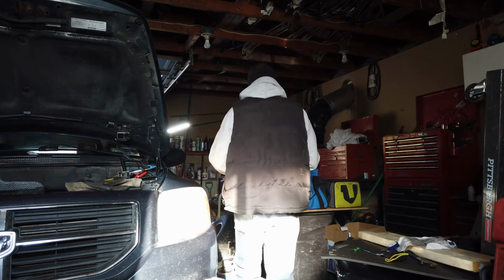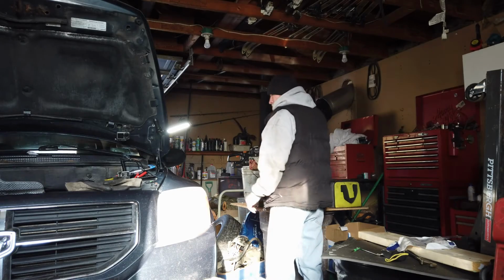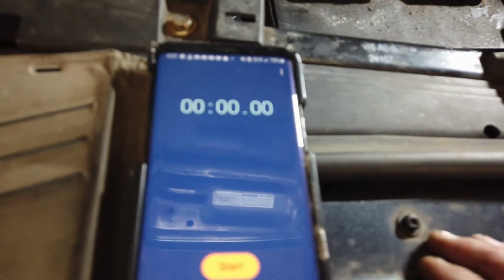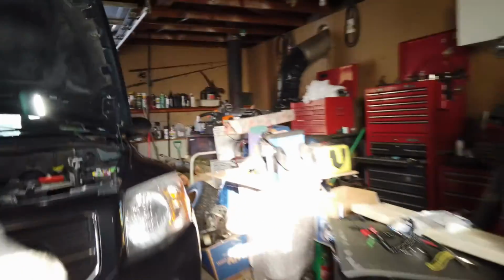Dana's Garage 08 Dodge Calber OBD2 not communicating with code reader Pt5 I hate when that happens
Equipment used

Equipment used

KA'CHAVA
Here is 15.00 off first oder